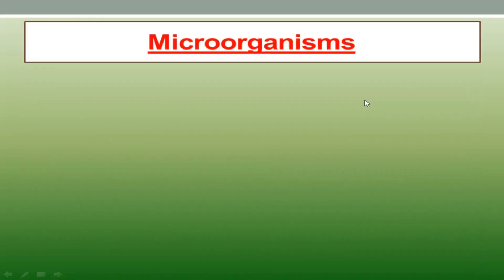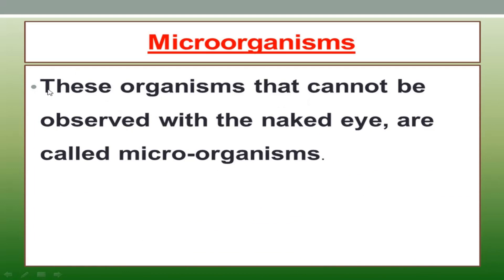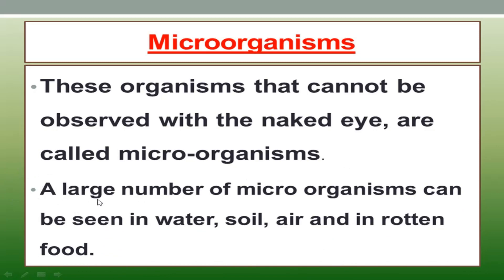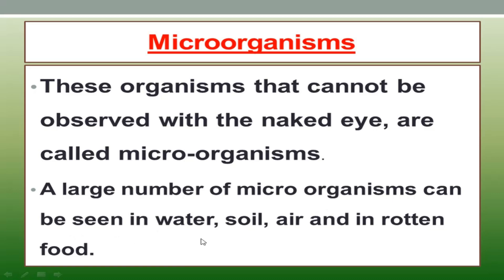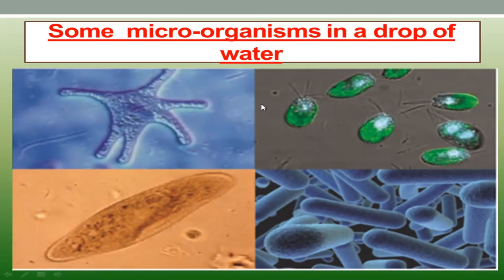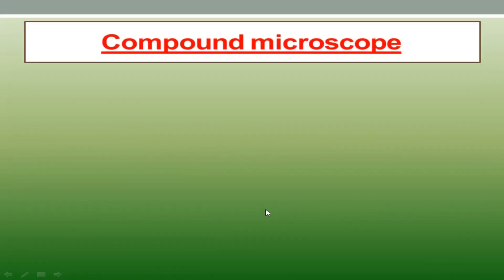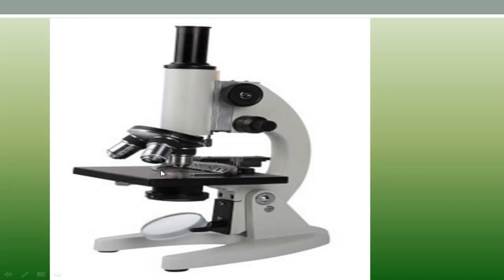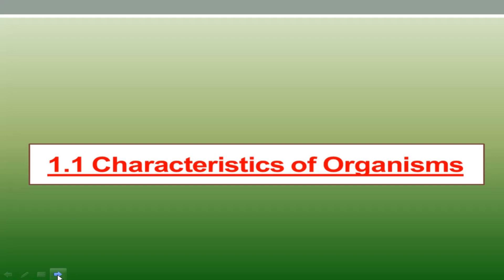Microorganisms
Science with Asanka Chandana
Science(English medium)
Grade -06
Unit -01
Part -02